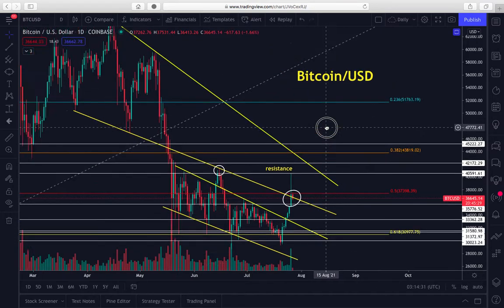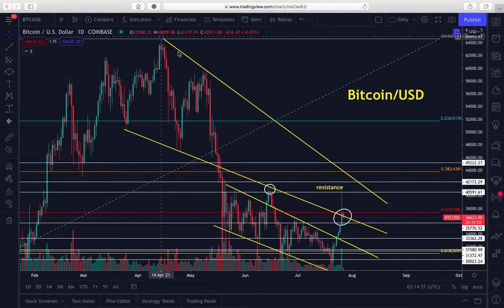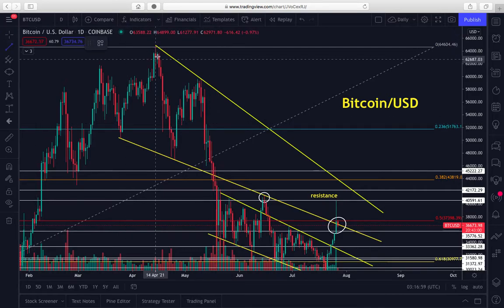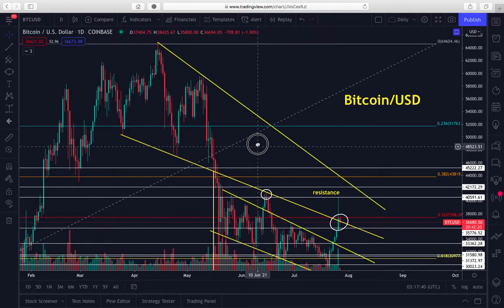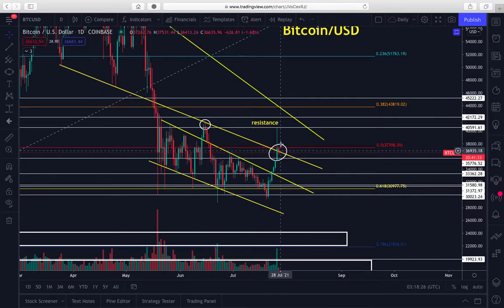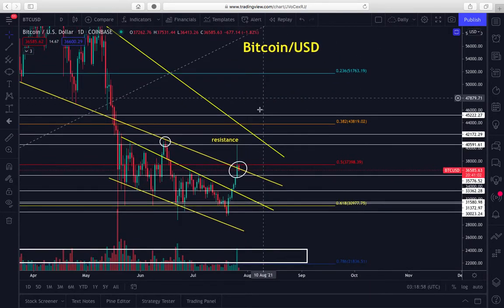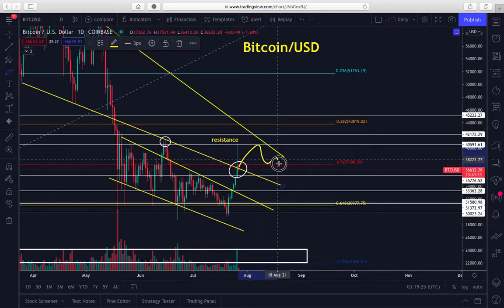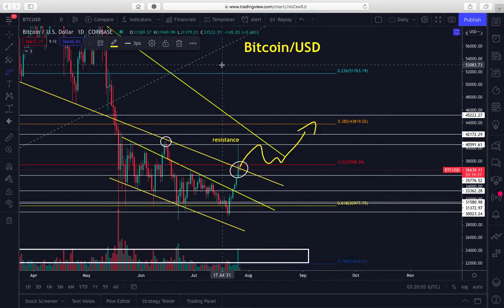Bitcoin Update!! Technical Analysis Breakdown. Is Bitcoin Ready??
I discuss larger time frame patterns, Patterns that I have not seen discussed on youtube yet. If bitcoin can break back in, we could see a next leg up.

Consult a  professional prior to any investment. This is solely entertainment purpose and should in no way constitute finical advice.